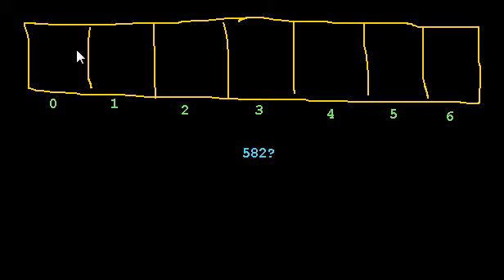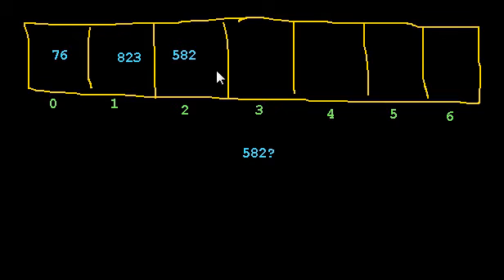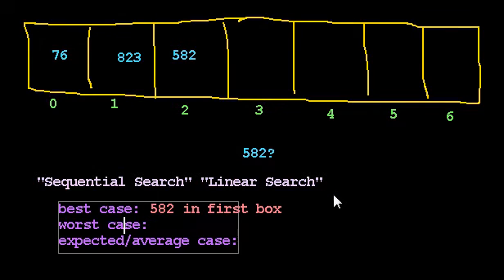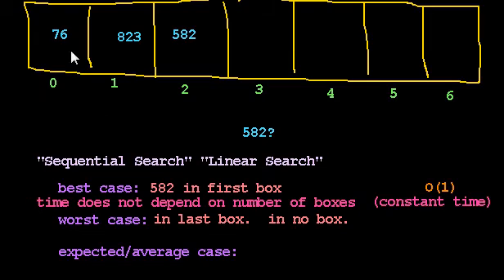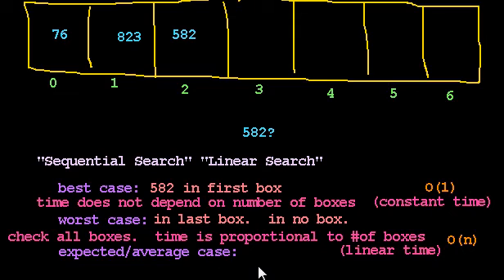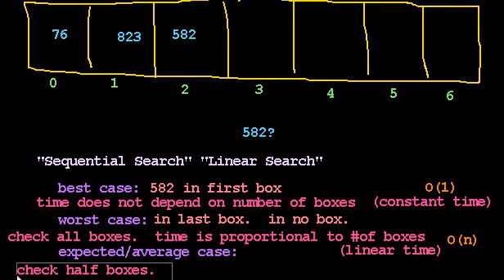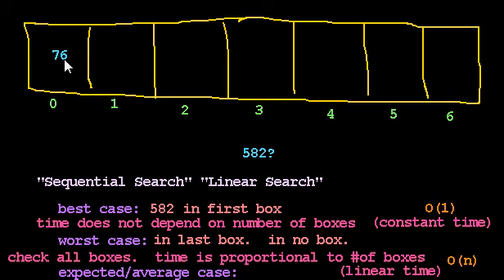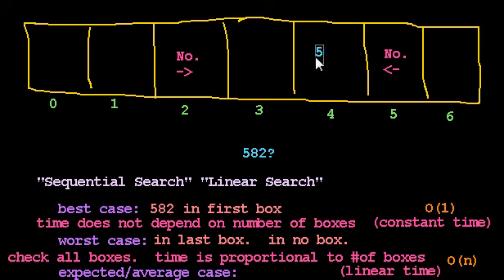Binary Search: Introducing Search Algorithms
In this video, I introduce and analyze the sequential search (linear search) algorithm.  Then I introduce the idea of searching "with hints".  In the next video, we'll see how these hints arise when we know our list/array is sorted.